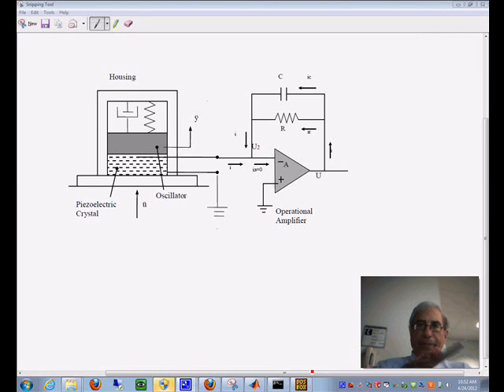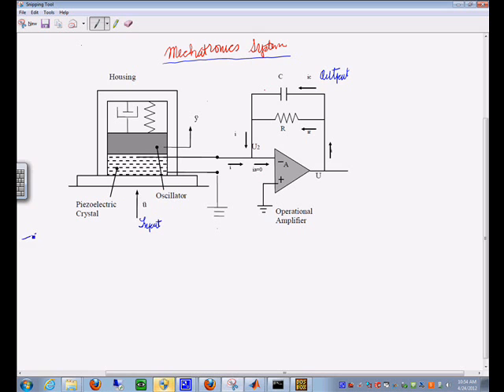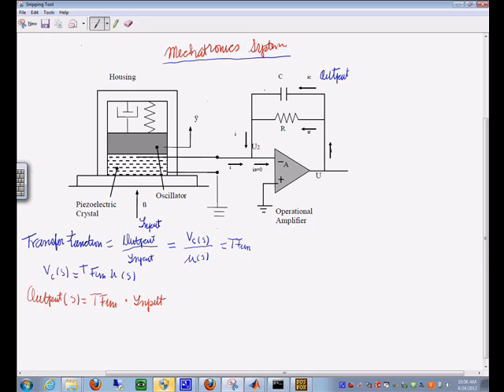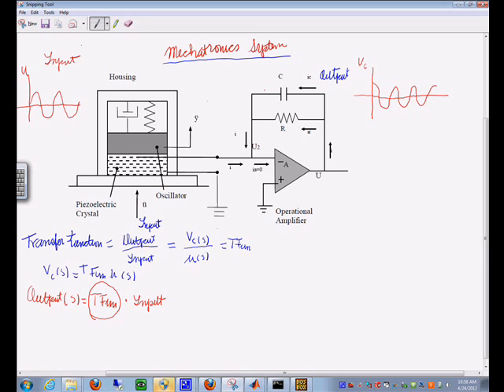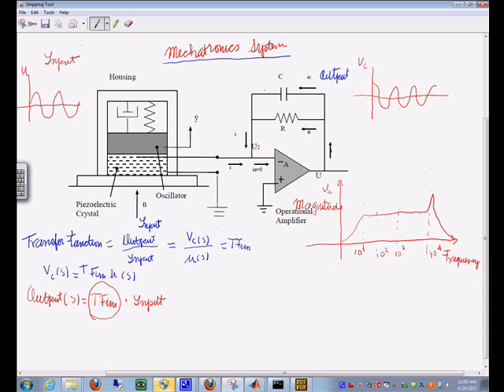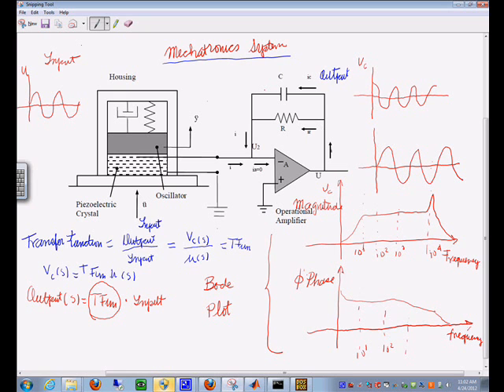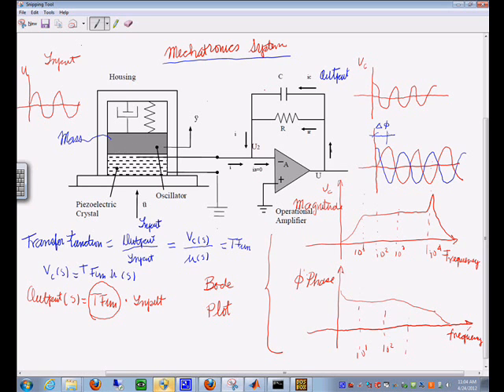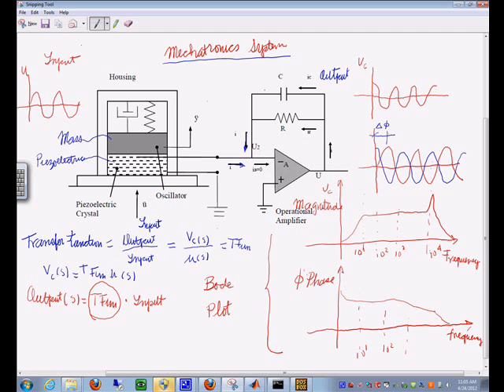Mechatronics_example Part 1